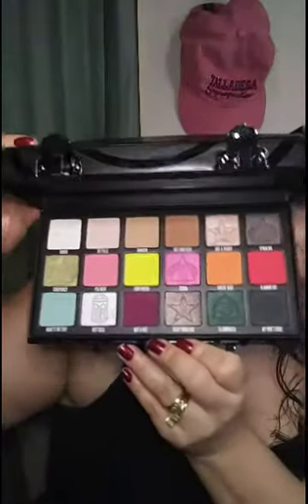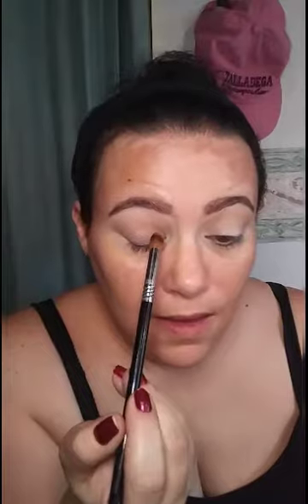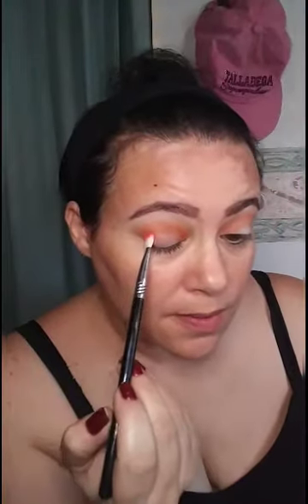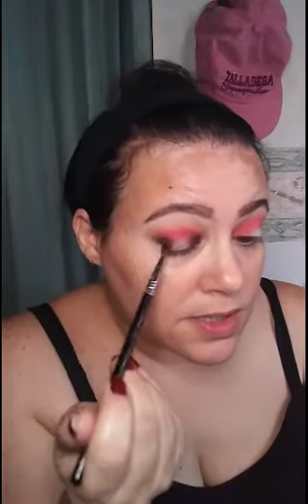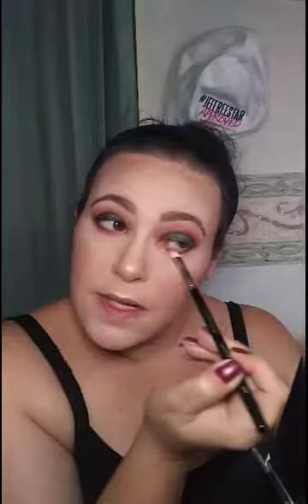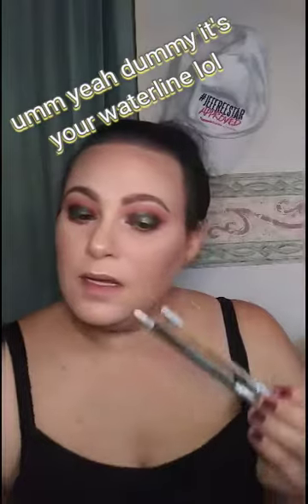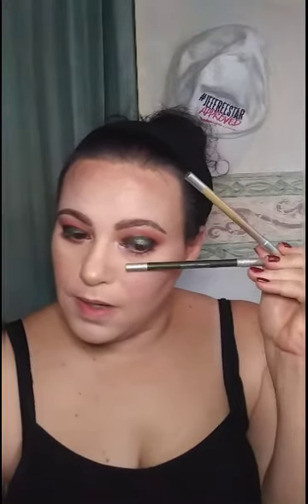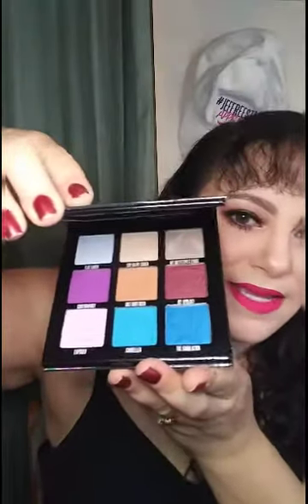Jeffree Star X Shane Dawson 1st impression of the conspiracy palette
Hey guys! Well I'm finally getting my video up! Like a million years late but that shipping is a B. Anyways hope you enjoy it!

Products used

Eyes are conspiracy palette

Face primer is pur 4 in 1 correcting primer

Eye primer is Anastasiabeverlyhills

Brows are Anastasiabeverlyhills brow wiz in dark brown

Foundation is pur 4 in 1 love your selfie LG7

Concealer is jeffreestarcosmetics magic concealer in C5 & C6

Setting powder is jeffreestarcosmetics in fair

Contour is Huda Beauty tantour in Fair

Bronzer is Marc Jacobs omega bronzer in tan-tastic 104

Blush is Natasha denona Bloom blush and glow palette

I buffed my face with my Marc Jacobs accomplice powder in 50 ingenue

My highlight is jeffreestarcosmetics brain freeze palette the gold one

In my waterline is a mix of urban decay 24/7 glide on in lannister gold & mildew

Upper lash line liner from the melt collection

Mascara is tarte lights camera lashes

Lash glue is by velour

Lashes are the lillylashes goddess

Lips are jeffreestarcosmetics wtf jeffree

 I put down my nyx glitter primer for my Shimmers

Setting spray was morphe continuous setting mist